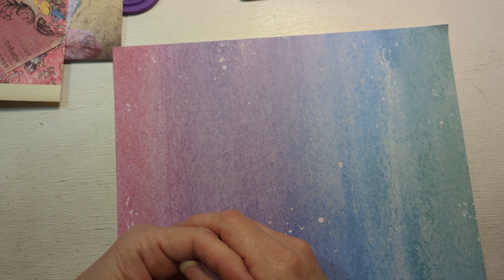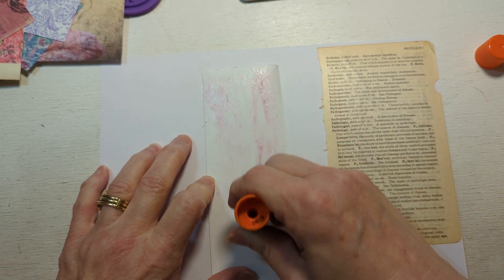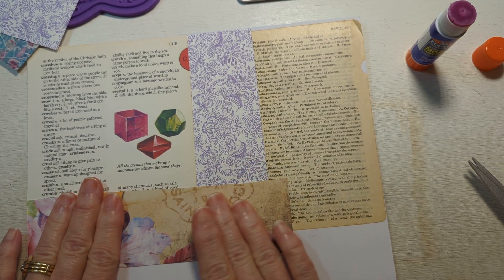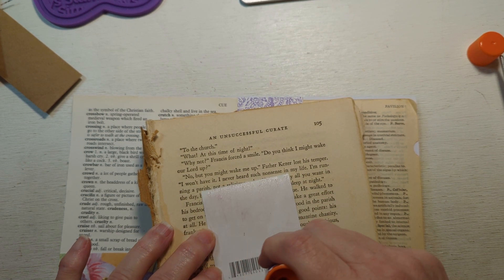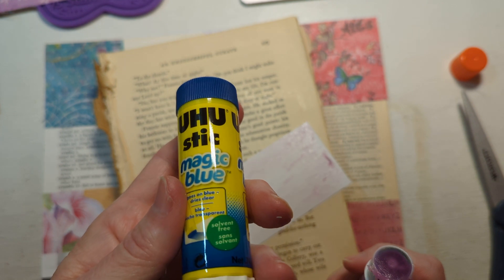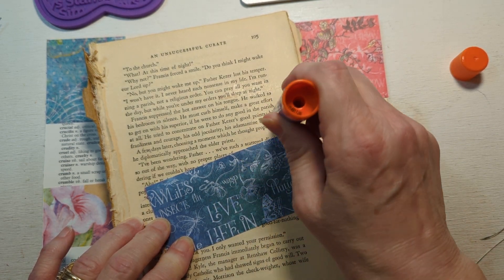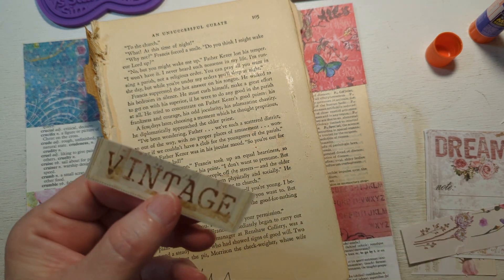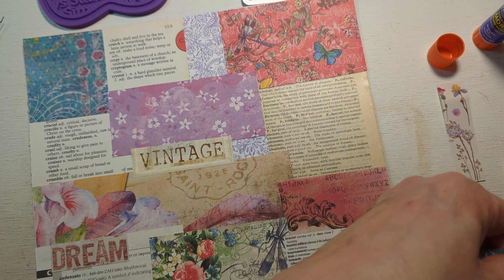Let's Craft Together & Update On What's Been Happening...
Hi everyone, it's Mary!  I am back with a long overdue video.  In my video I do give an update on what's been going on with me.  I am really glad to be back.
Thank you for all my current subscribers, for staying with my channel even when you weren't sure when I was coming back.  I so appreciate you!

I am working with dictionary pages from My Daydreaming Heart, if you are interested in checking out her Etsy Shop I'm sure she would really appreciate it.  🙂☺️

Mary